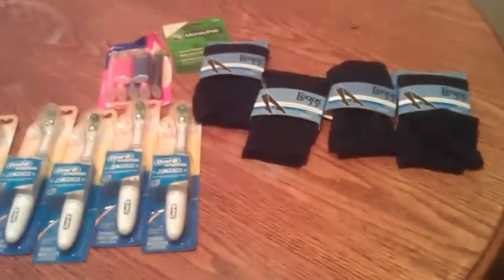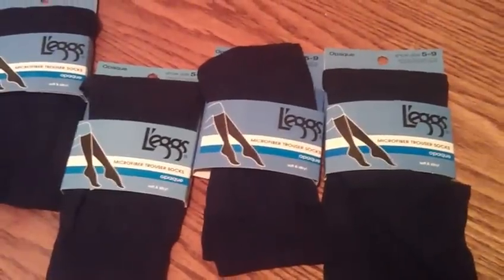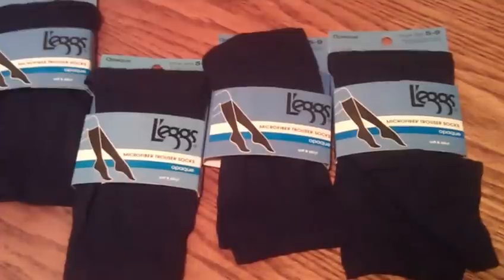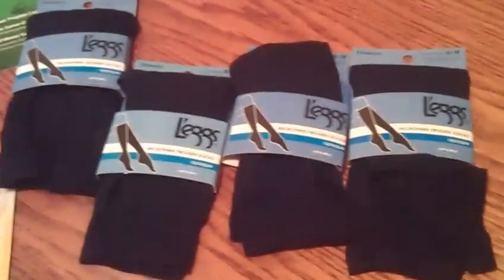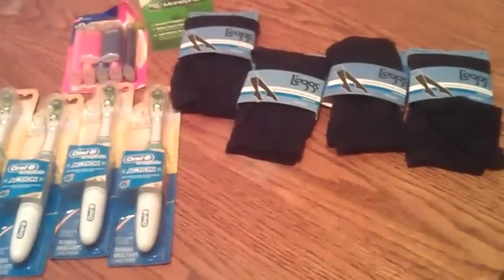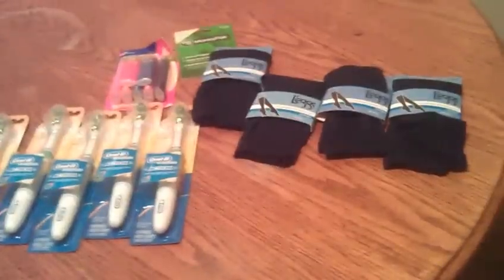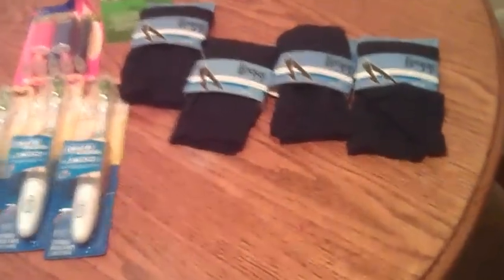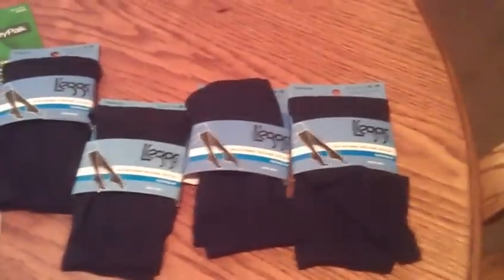Very small haul from Rite Aid 9/17/12 and Special Announcement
Leggs socks are Bogo 50% @ $3.69 & $1.84 buy 2 get back $5+ups Limit is 3